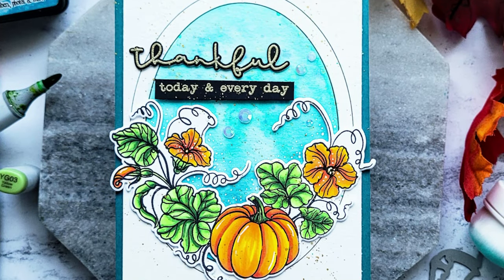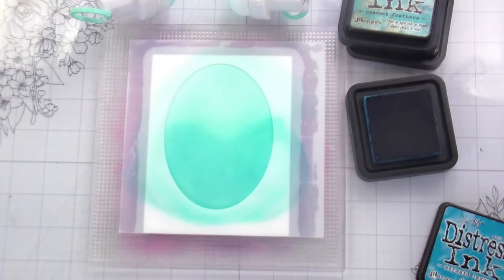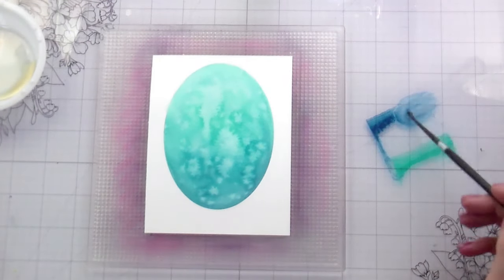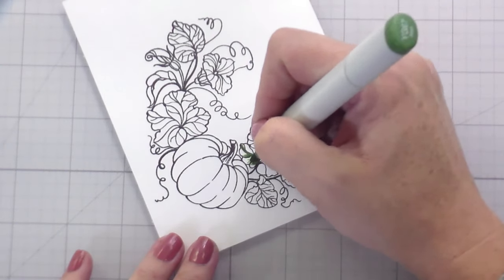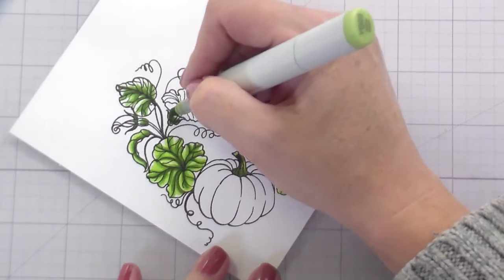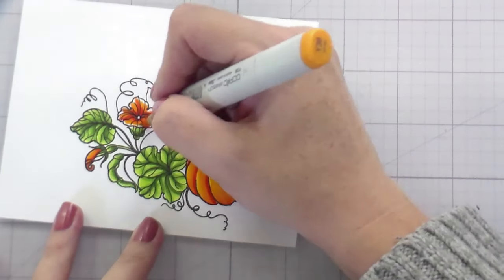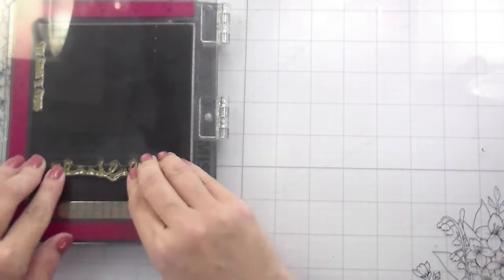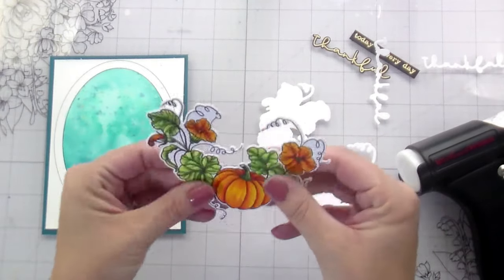Fall Foundation Frames with Kelly Taylor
Kelly Taylor creates a framed focal point using our Harvest Blessings and A2 Oval Foundations Stencils.